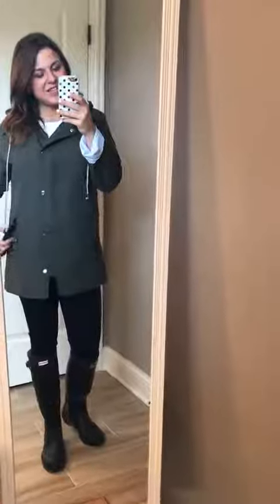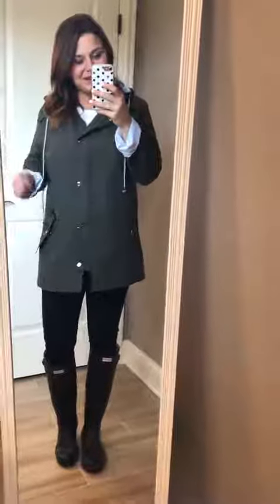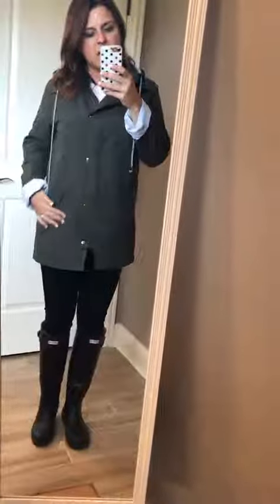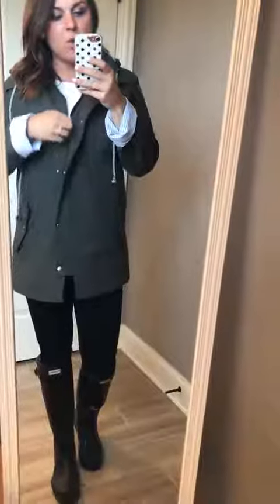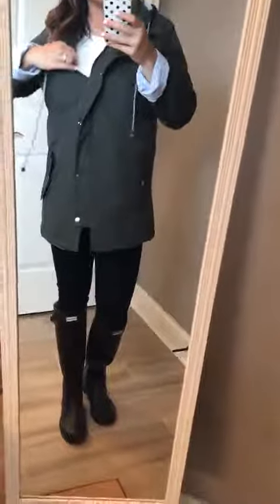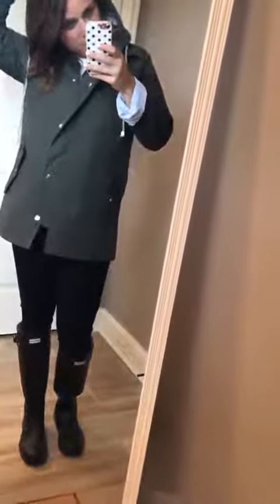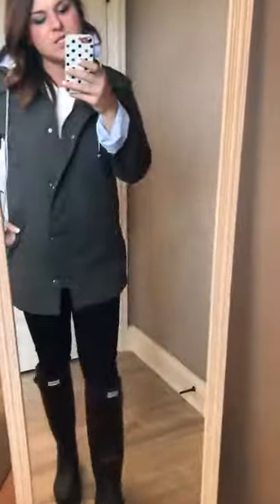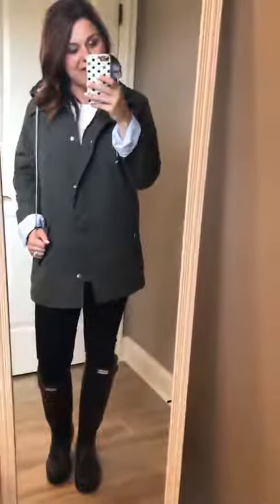AUDIANO Rain Jackets Women Lightweight Raincoat Review, I love this jacket!